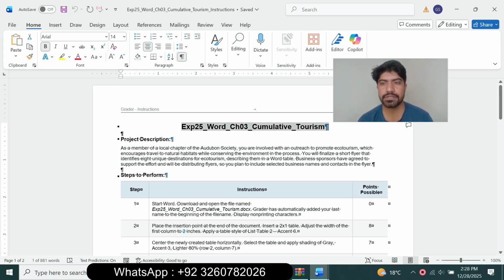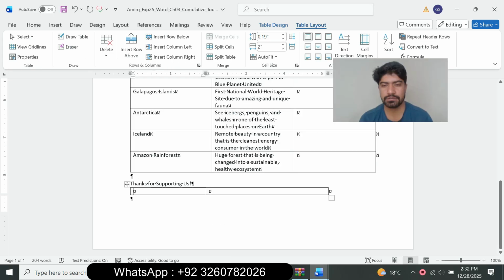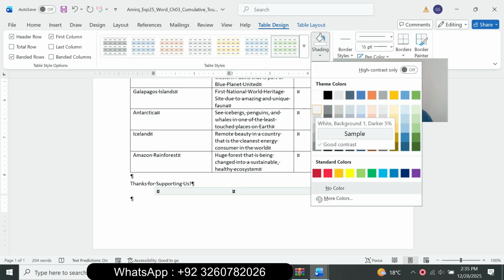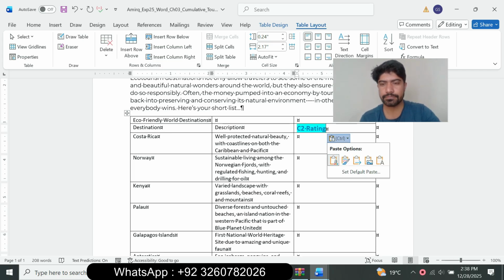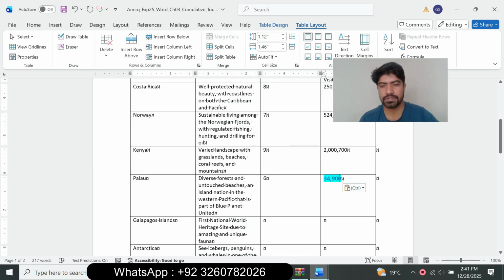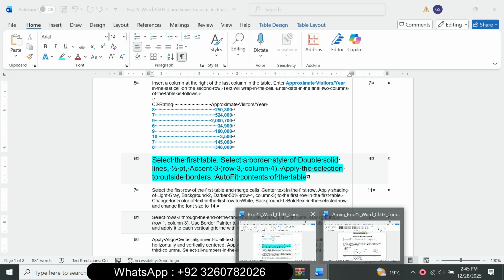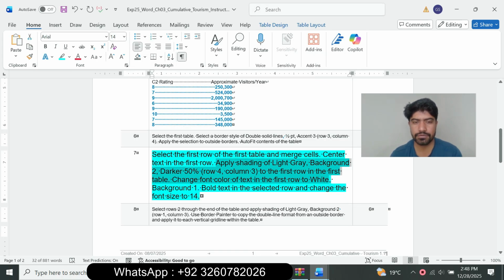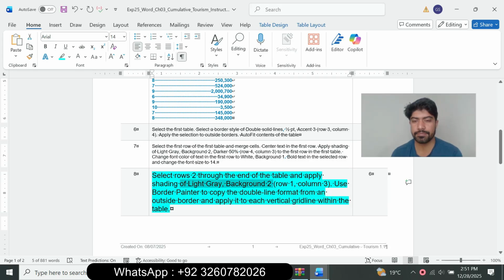Exp25_Word_Ch03_Cumulative_Tourism | Word Chapter 3 Grader Cumulative-Tourism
Cumulative-Tourism